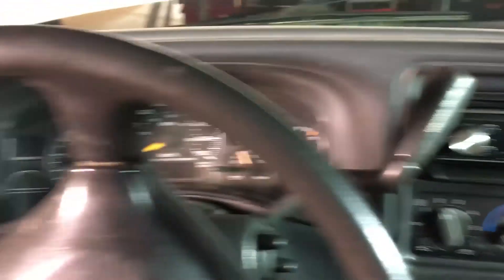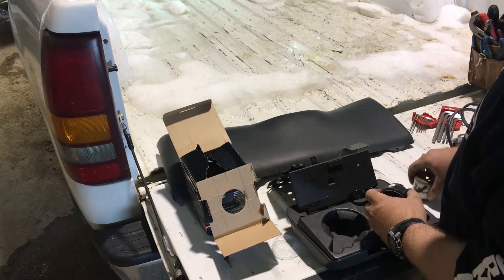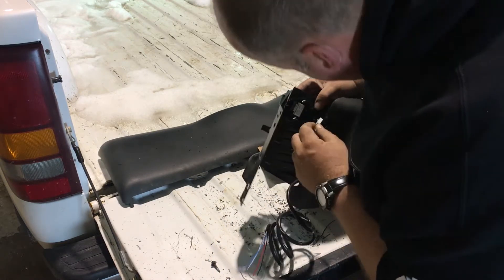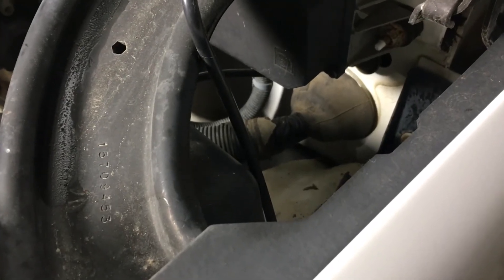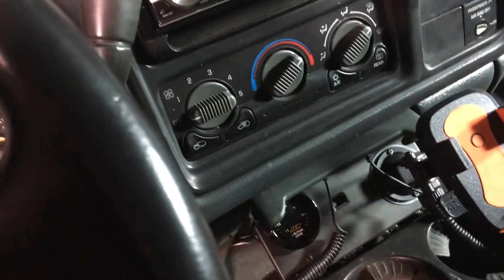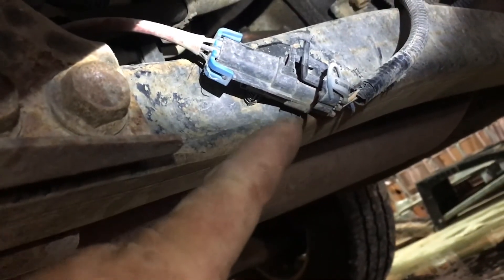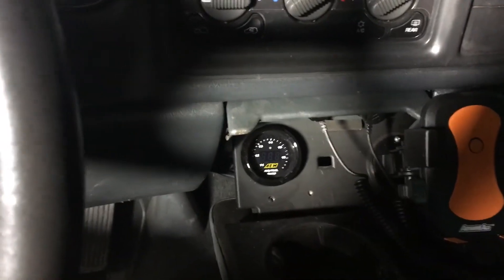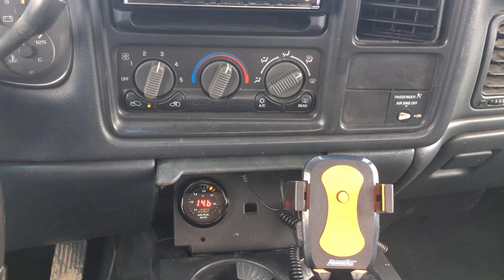Lowbuck LS Turbo - Part 2 - AEM 30-4110 Wideband O2 AFR Gauge Install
Today I'm installing an AEM 30-4110 Wideband O2 AFR gauge and sensor in my truck, getting ready for boost :)

For now I've just installed it in place of the factory driver's side narrowband O2, but eventually it will be installed in the turbo manifold.